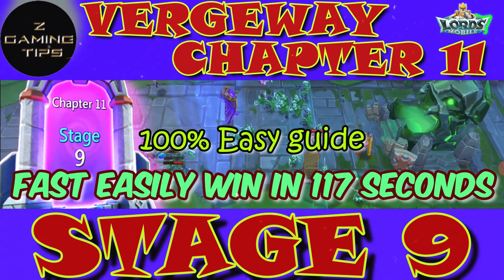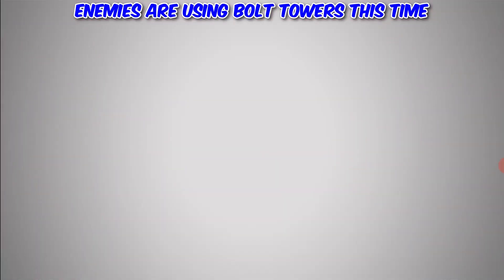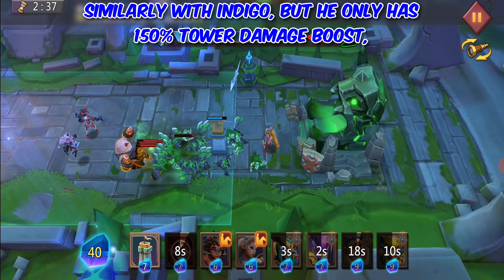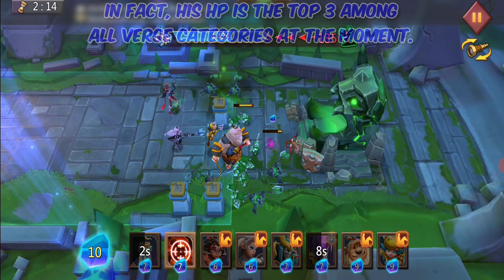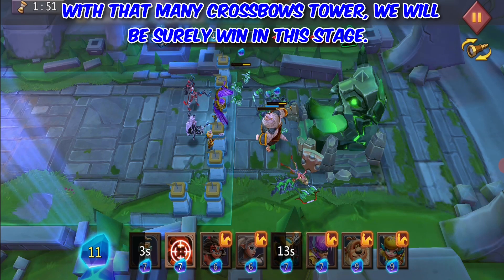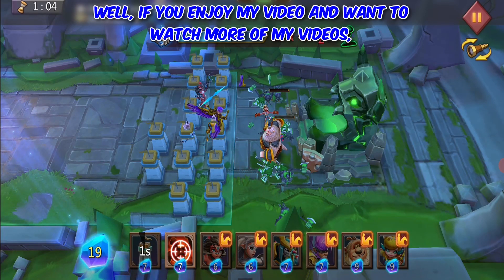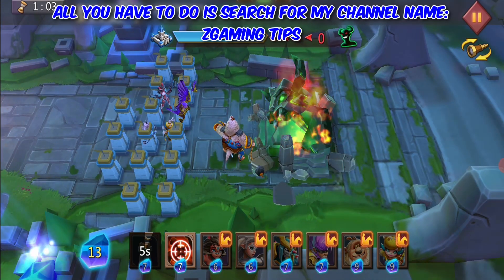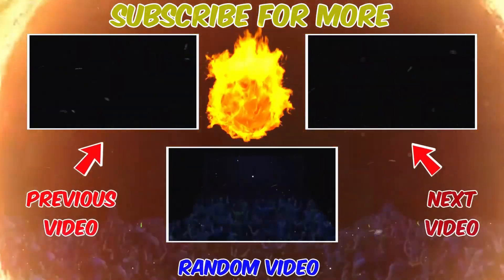Vergeway Chapter 11 Stage 9 with Easy Guide (100% Fast Easily Win in 117 Seconds) | Lords Mobile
Welcome back to ZGaming Tips channel.

In this video, I am showing you how am I completed the Vergeway Chapter 11 stage 9 in 119 seconds

This really helps me a lot. Thank you so much.

If you got any question regarding Lords Mobile, feel free to join House Hot| Lords Mobile Kingdom Platform of all different languages

Please give this video a 👍 THUMBS UP if you found it helpful and 📢 COMMENT if you would like to say something or ask a question.

Check out entire Vergeway stages of each chapter with low level cards.